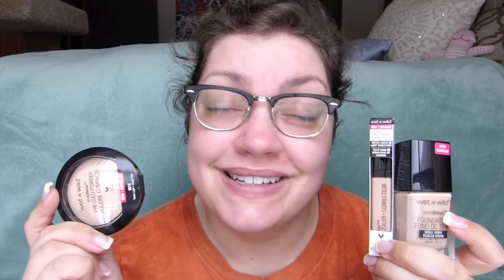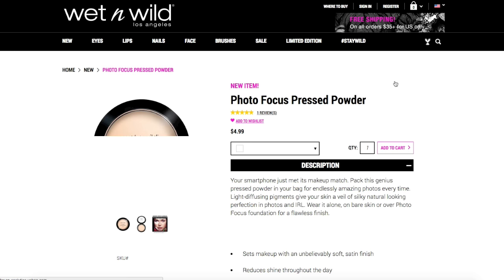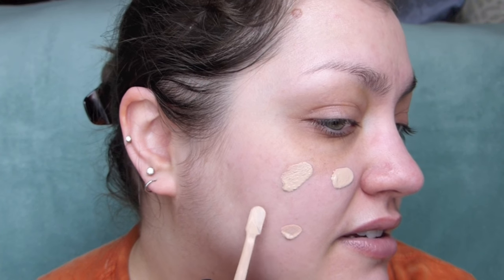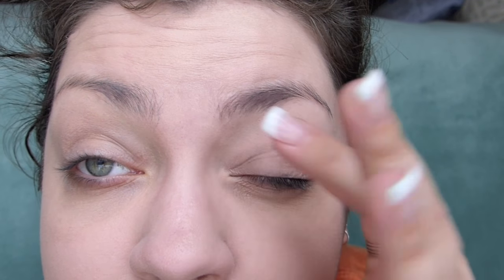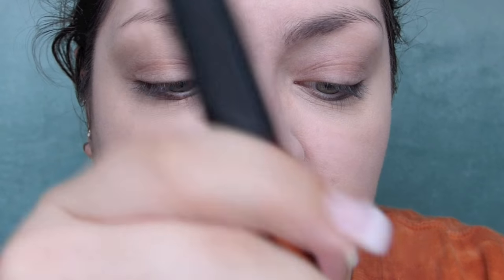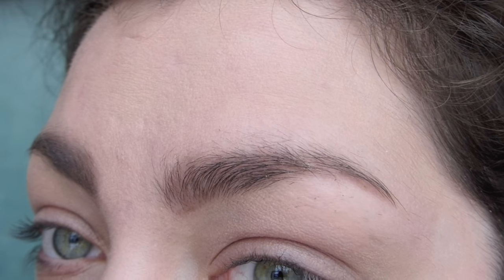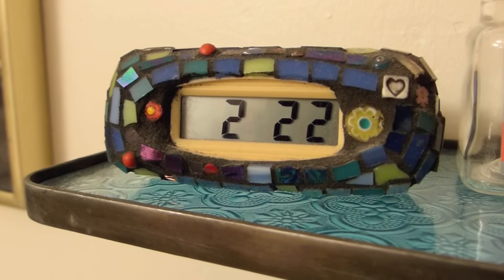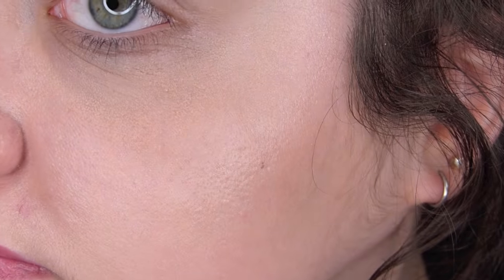Let's Test!: Wet n Wild Photo Focus Collection (Foundation, Concealer, & Powder)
One of the most requested new product launches for me to test out is here! It's the Photo Focus collection from Wet n Wild; they've got everything our face apparently needs to take the perfect selfies in any lighting... how'd they do? Are they worth it?? Let's find out ┐(;Ծ⌓Ծ;)┌

★Camera (at home): Panasonic Lumix DMC-FZ200
★Camera (out & about): Samsung DV180F
★Editing Software: iMovie

★On my face:
◇ Makeup Geek Highlighter "Glitz"
◇ tarte LipSurgence skintuitive lip tint "energy" (only at final check-in)

★On my bod:
◇ Sweater: H&M (Sale)
◇ Ring: Gift
◇ Nails: LCN Gel Nails (French Tip)

★Face Tools Used:
◇ Real Techniques Multitask Face Brush

Are you a content creator on YouTube? Sign up through my link and you'll receive 5 points (redeemable for gift cards to Amazon & Sephora) and I'll receive 10 points... woohoo!!